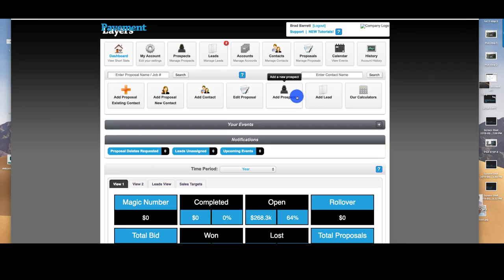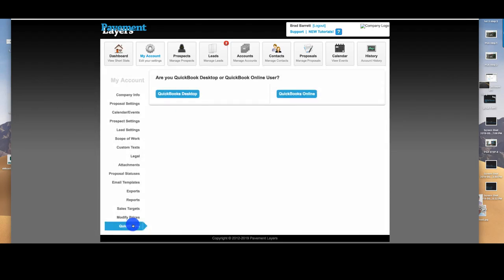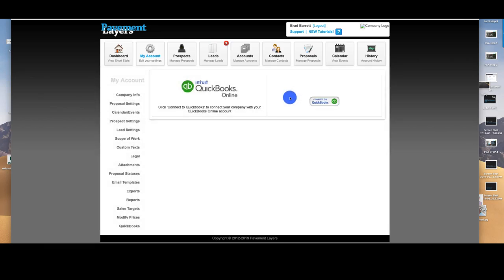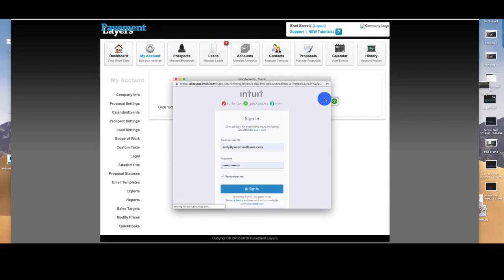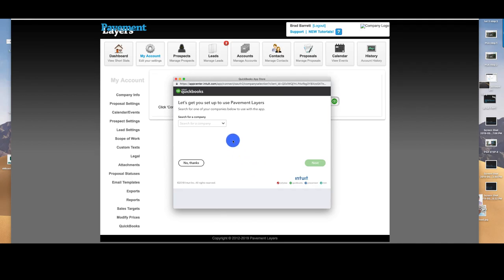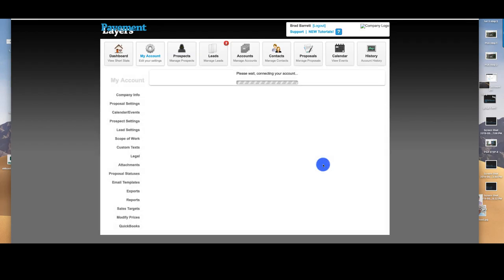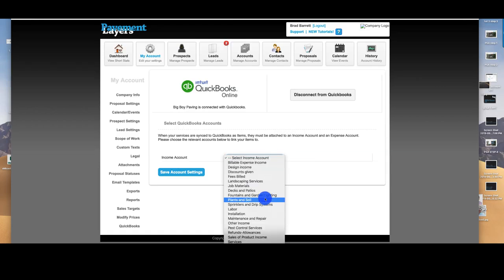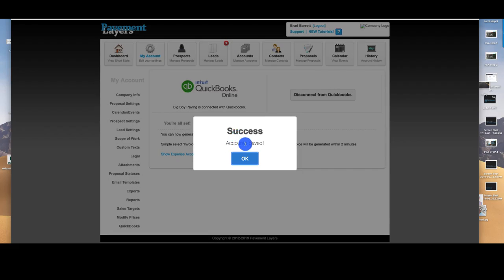Pavement Layers Tutorial | Connecting to Quickbooks Online